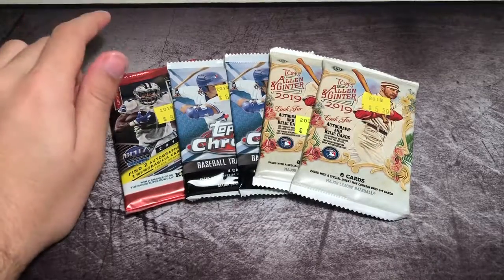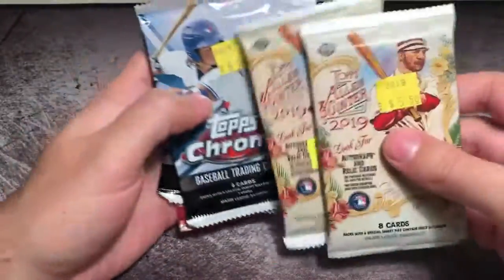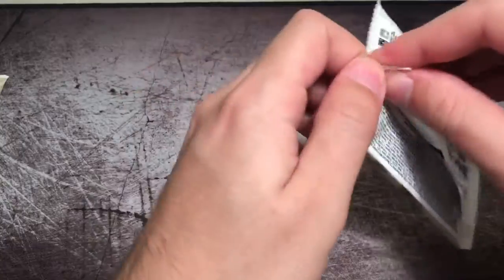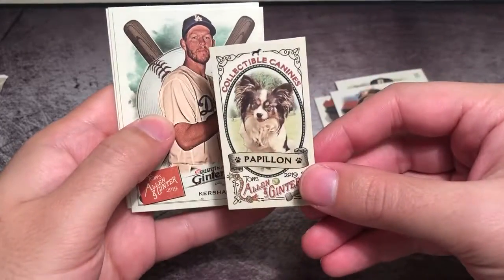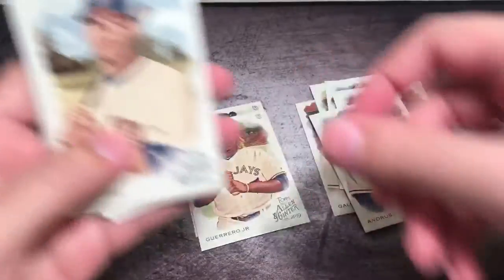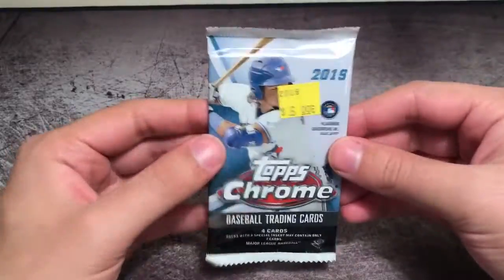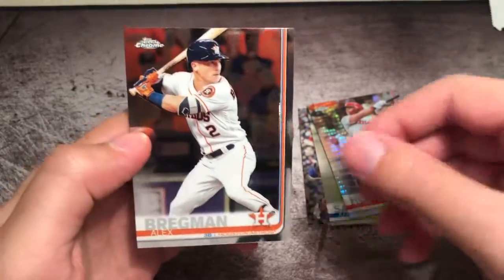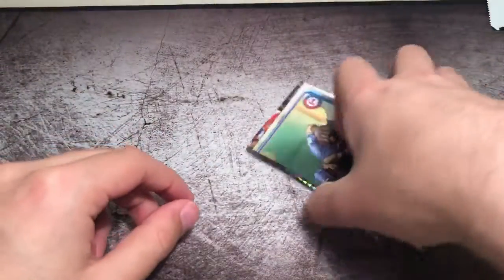FIVE PACK FRIDAY Vol 1!!! - 2019 MLB/NFL Mixed Pack Break (Allen & Ginter, Chrome, Donruss Elite)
Trying out a new series called "Five Pack Friday", where I stop by my local LCS and grab five packs of assorted goodies and crack them on camera for you all. Ideally, I would love some viewer suggestions for the next week and I will do my best to give the people what they want!

Vol 1 Lot:

1 x 2019 Donruss Elite
2 x 2019 Topps Chrome
2 x 2019 Allen & Ginter